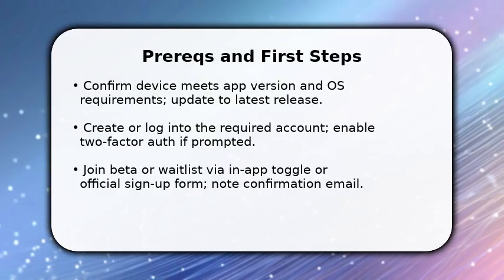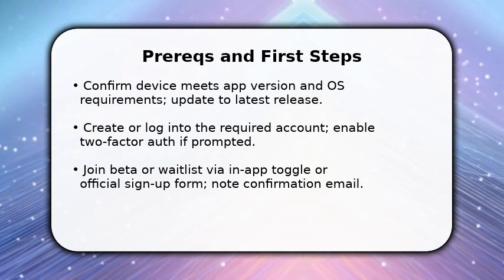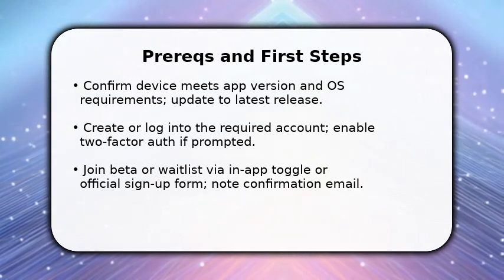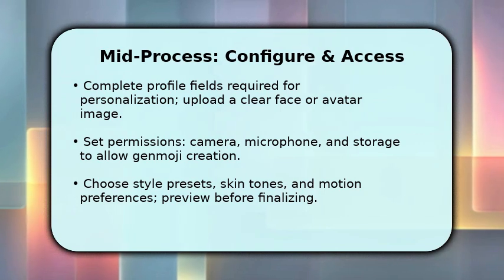How to Get the New Genmoji - Step by Step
Discover the latest in messaging fun as we guide you through each step to unlock and use Genmoji, Apple's new emoji feature. From enabling it on your device to customizing with unique designs, this video will ensure that getting started is a breeze.